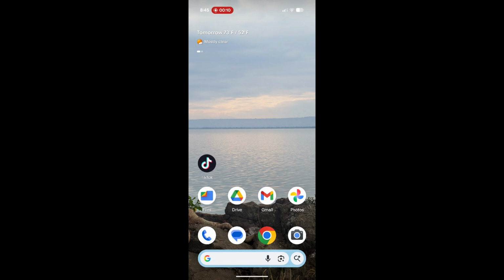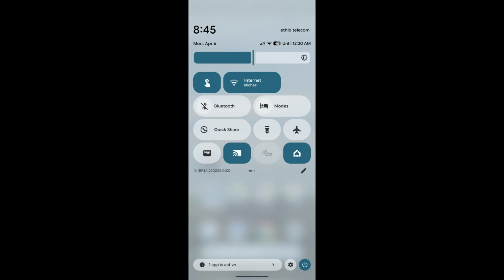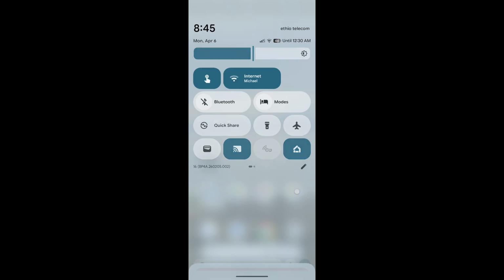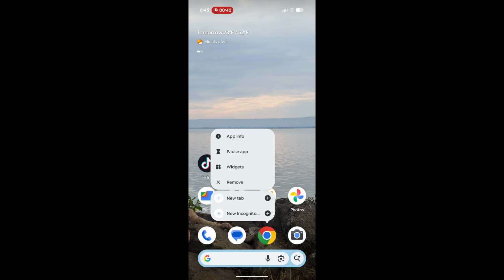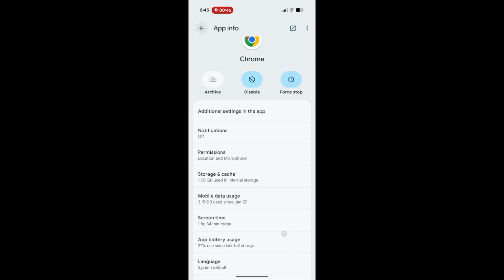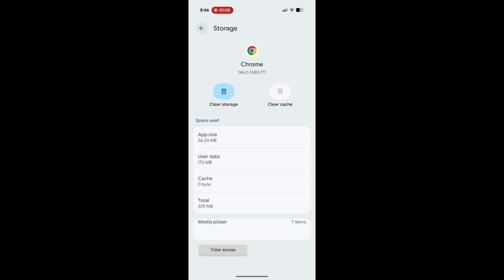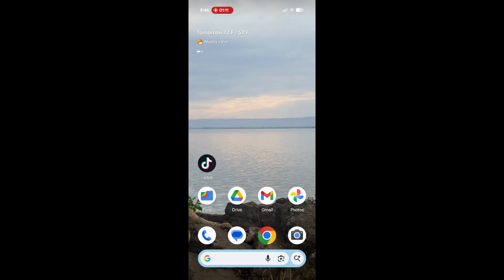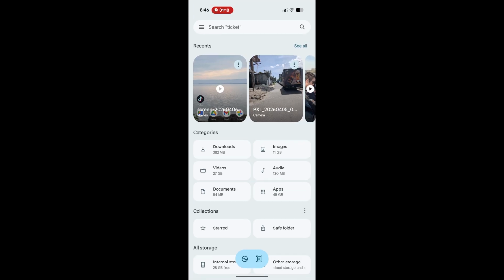How To Fix File Download Error in Google Chrome on (Quick Guide)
Welcome! This video provides a clear guide on how to fix file download errors in Google Chrome on Android. We'll walk you through simple methods like checking your internet and clearing your browser cache to ensure successful downloads. Discover these tech tips to effectively manage your browser and ensure a smooth experience.